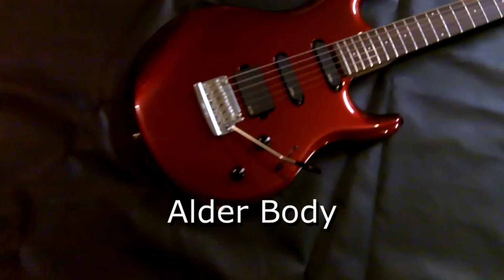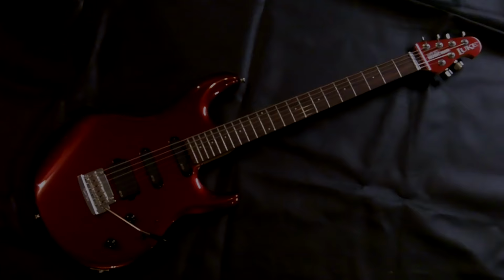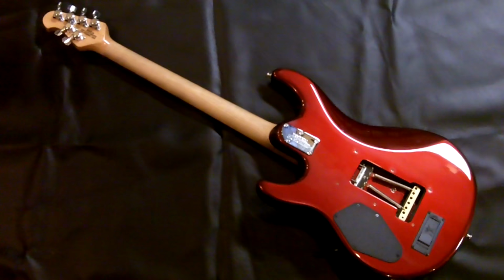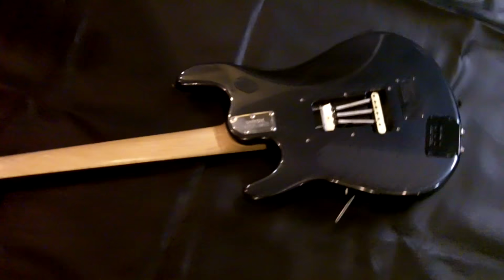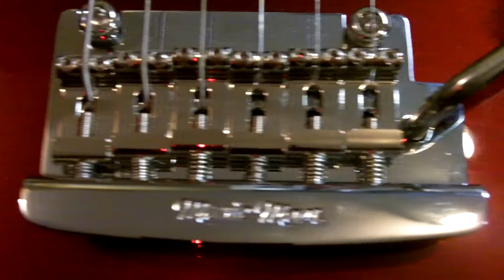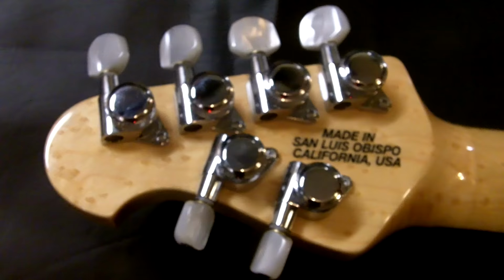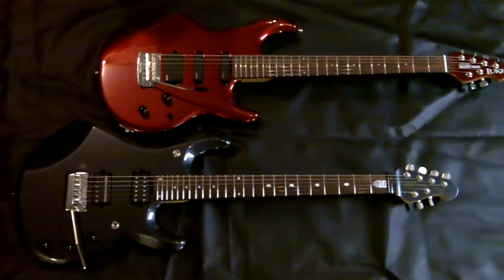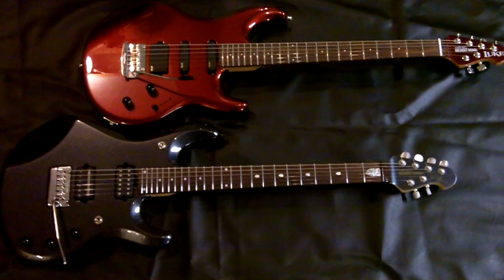LUKE and Petrucci Ernie Ball Music Man comparison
A demo and comparison of the Steve Lukather LUKE and the John Petrucci JP6 model guitars made by Ernie Ball Music Man. Some clean tones, followed by some rhythm, and then some leads performed on both guitars for you comparison. A short spec demo of both guitars at the end of the video.